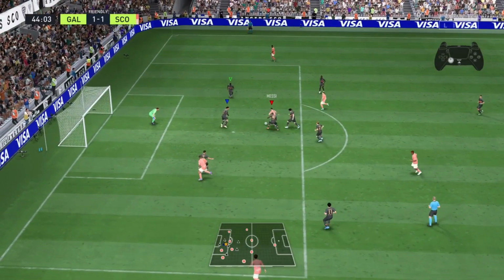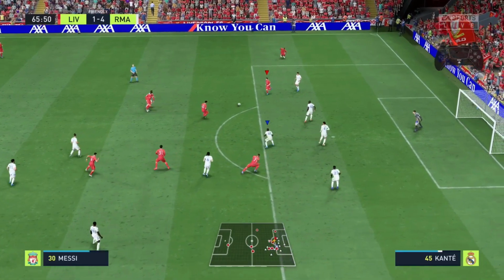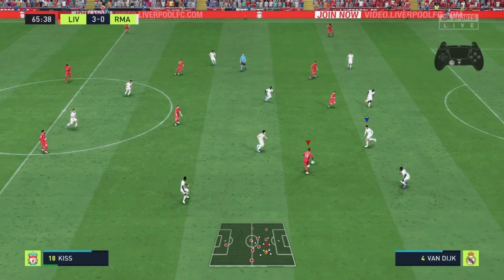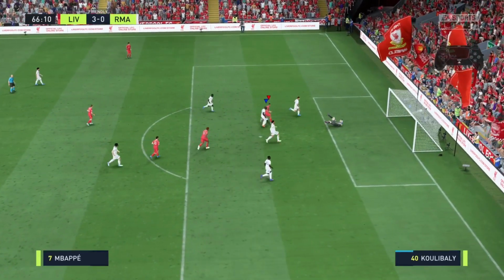The pro secret you should never underrate_Deep researcher fifa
FIFA 22, FIFA 23, Pros secrets, @deepresearcherFC